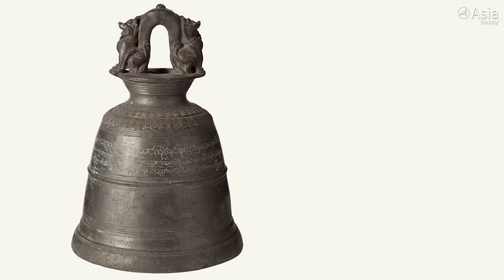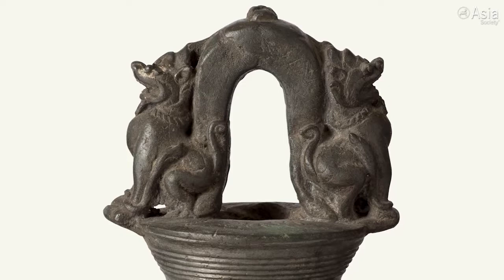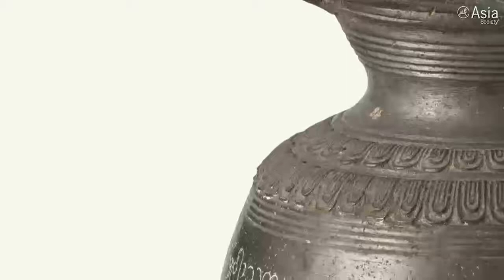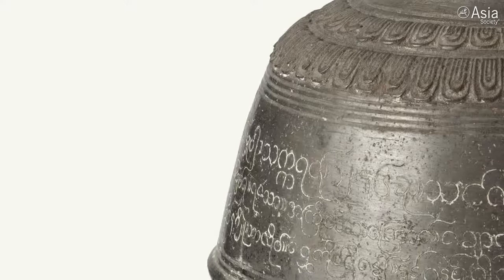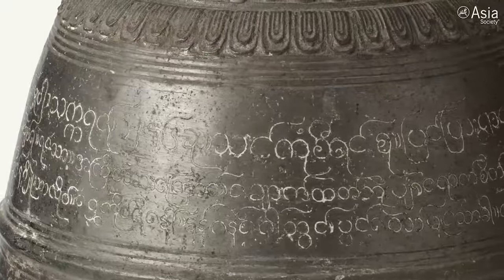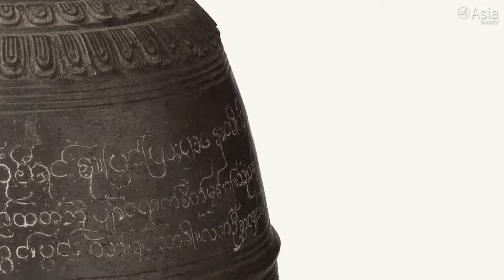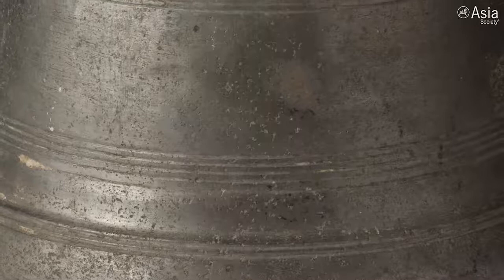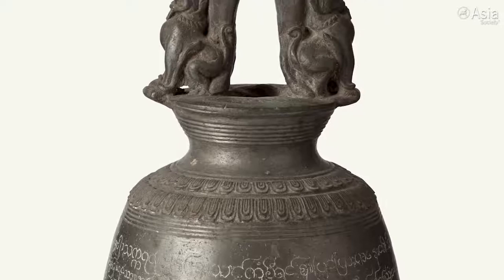Buddhist Art of Myanmar: 19th-Century Bronze Bell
NEW YORK, February 10, 2015 — Adriana Proser, John H. Foster Senior Curator for Traditional Asian Art at Asia Society Museum, shares her insights into a bronze bell, dating from 1884, featured in the Asia Society Museum exhibition Buddhist Art of Myanmar.